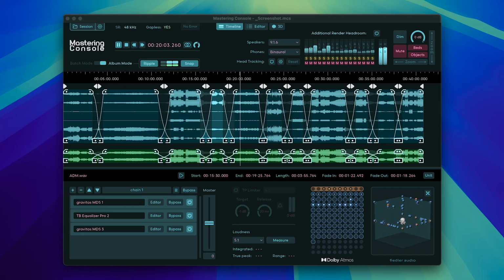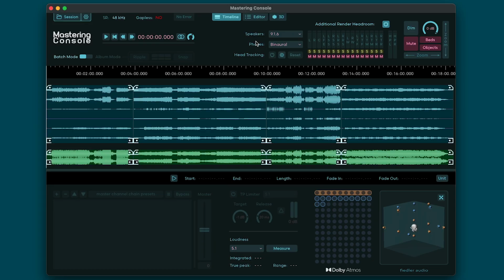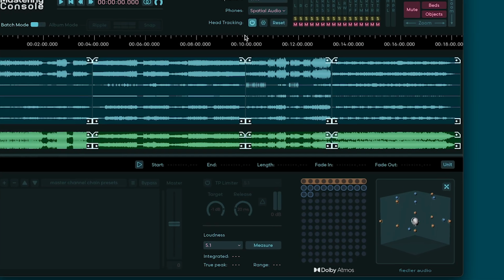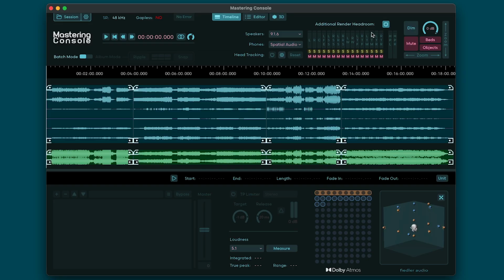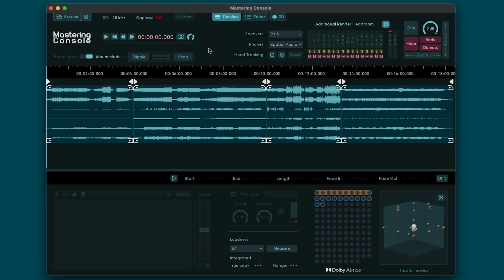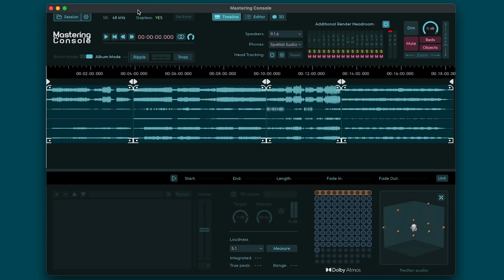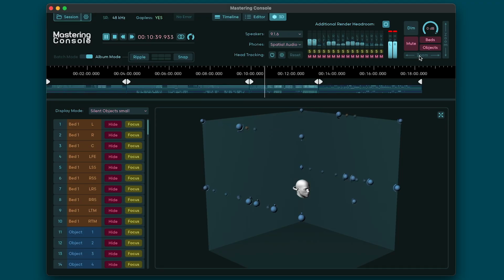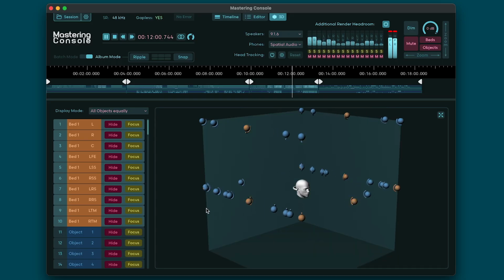Dolby Atmos Mastering tutorial #3 - Monitoring, Playback and 3D View in the new Mastering Console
Deep dive into Monitoring, Playback and the 3D View in the new Mastering Console. Master your Dolby Atmos mixes along with their stereo versions in the only one-stop solution for Dolby Atmos Mastering.

Tutorial Chapters:

0:00 Intro
0:53 Monitoring
4:43 Playback
6:36 3D View